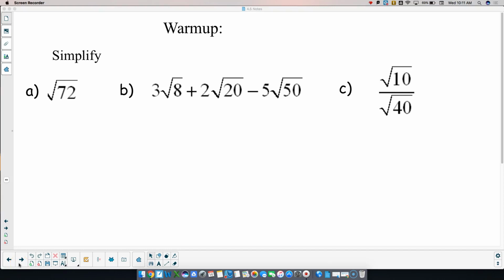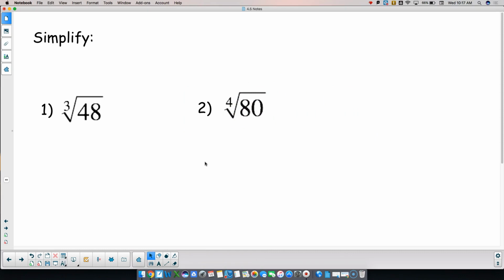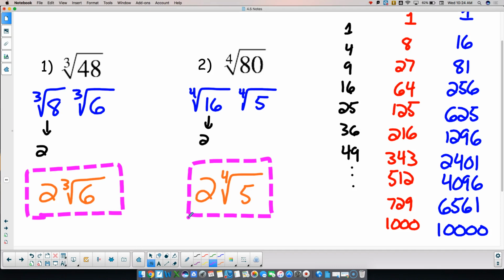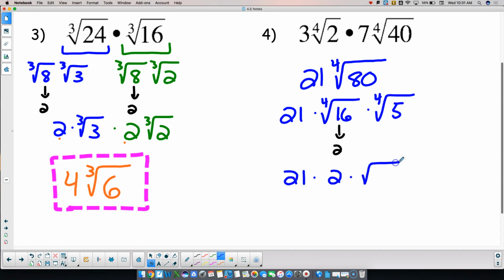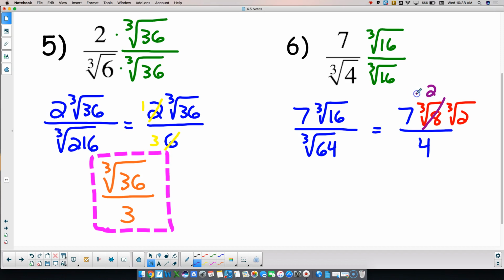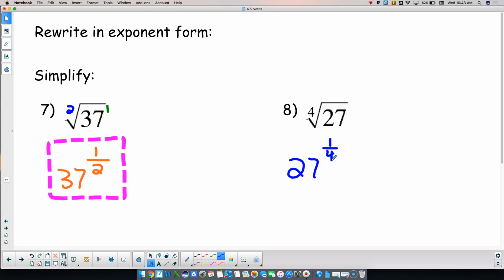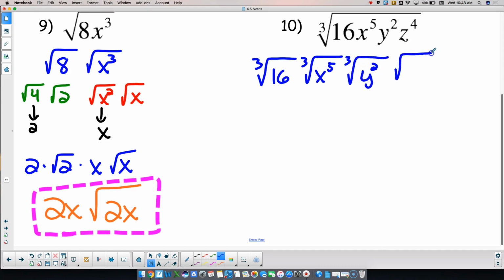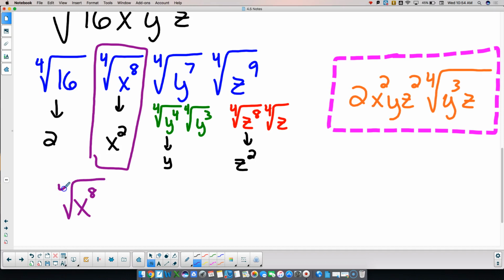W Nov. 14 - 4.5 Notes Day Two